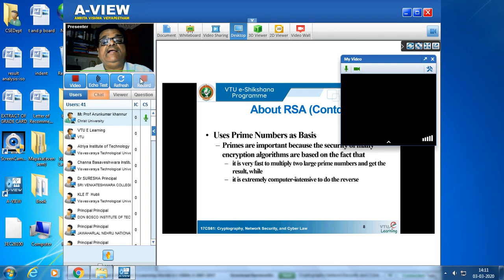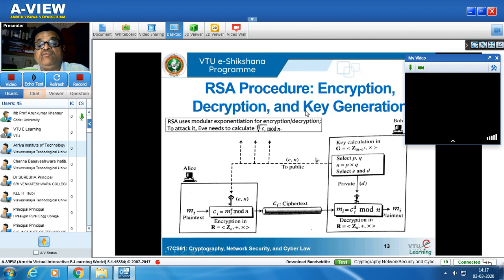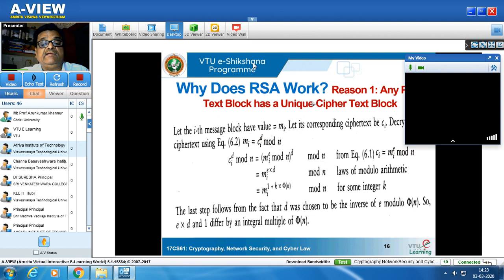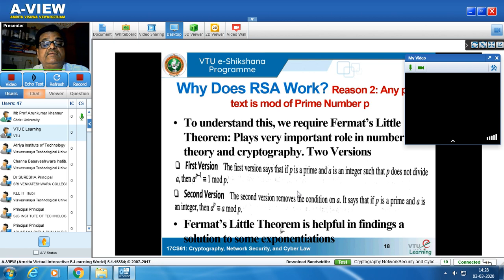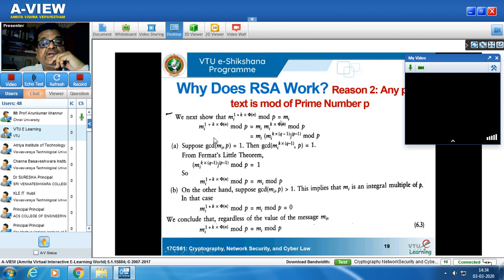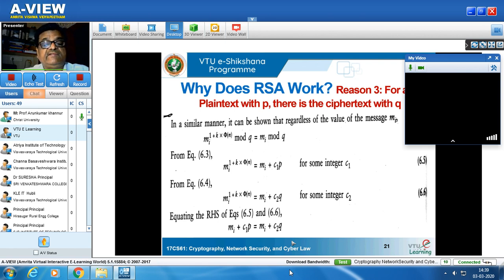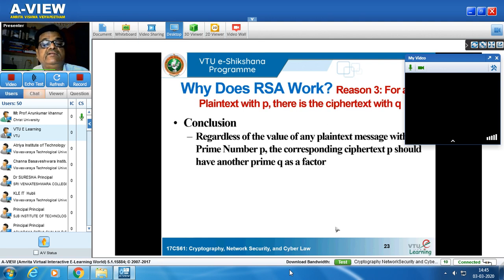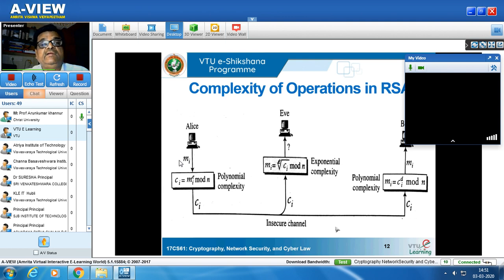03 03 2020